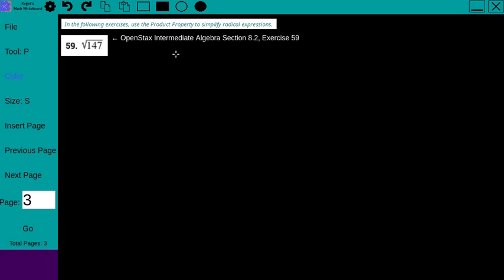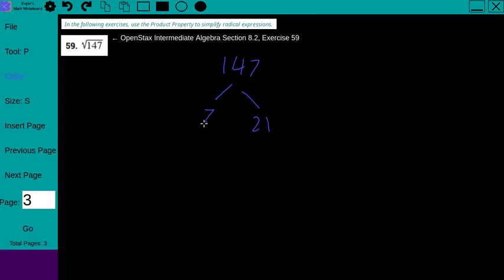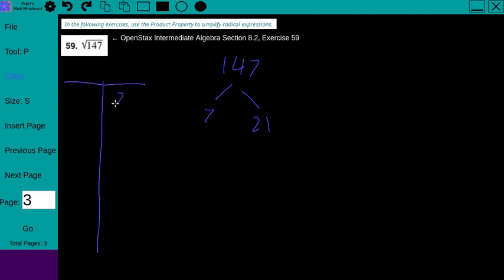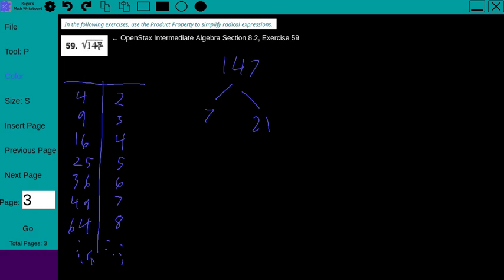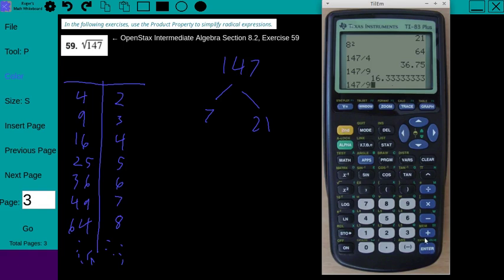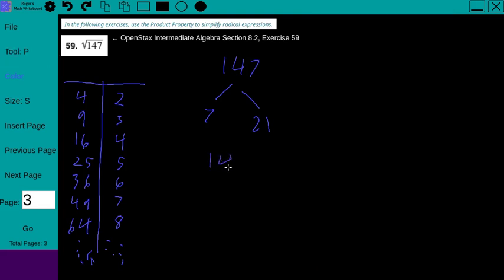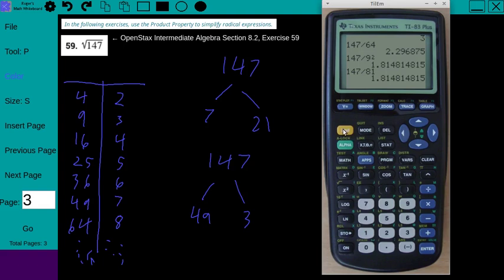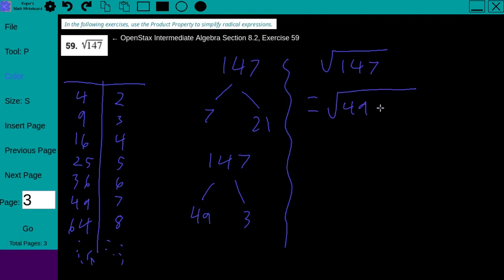Intermediate Algebra Section 8.2 Exercise 59 simplifying radical expressions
In this video I explain how to solve exercise number 59 from section 8.2 of the Intermediate Algebra textbook available from OpenStax.

In this problem I describe how to pull the largest perfect square out of a number and why it is helpful to have a list of perfect squares. I also cover how to use the product property of radicals to simplify a radical expression.

If you find yourself having trouble with problems like these, perhaps you would benefit from having me explain them to you and answer your questions live. You can schedule an online tutoring session with me over at my I also sometimes do free tutoring, so please check that out as well if you are interested.

I made this video on Linux using Vokoscreen and the custom built math whiteboard that I created